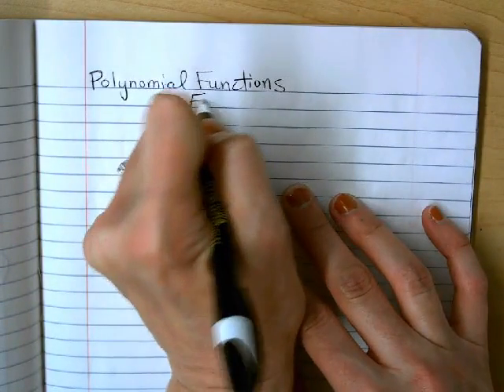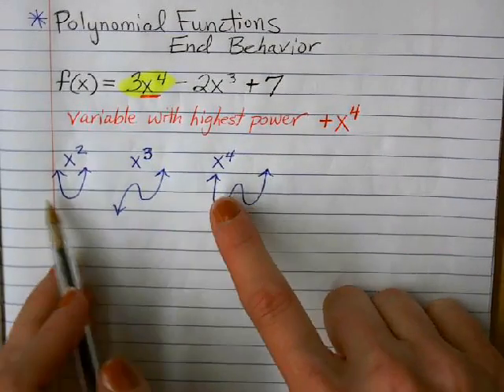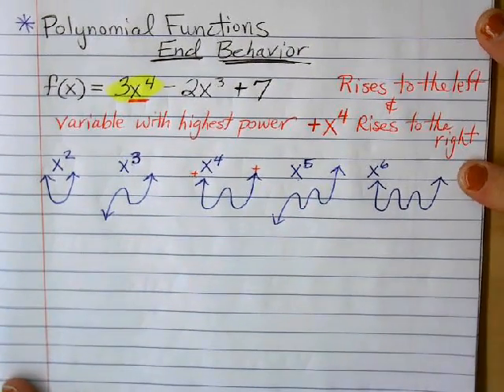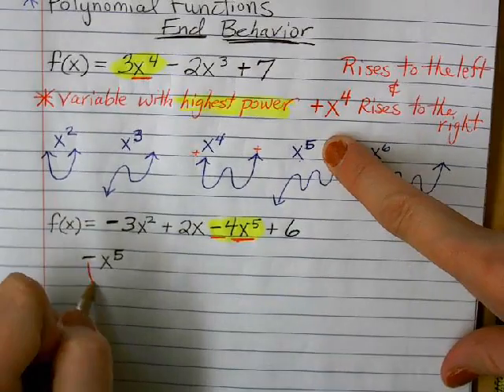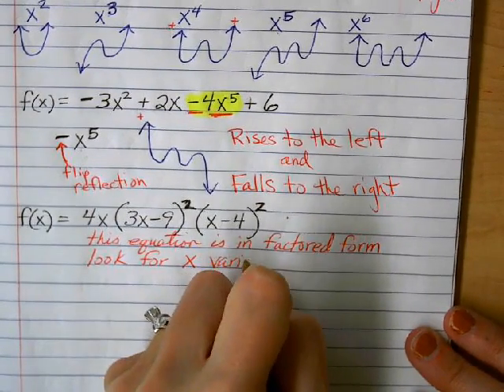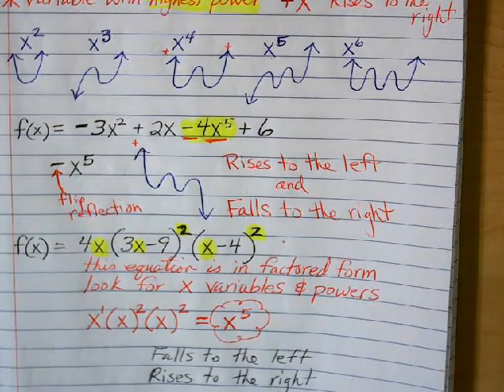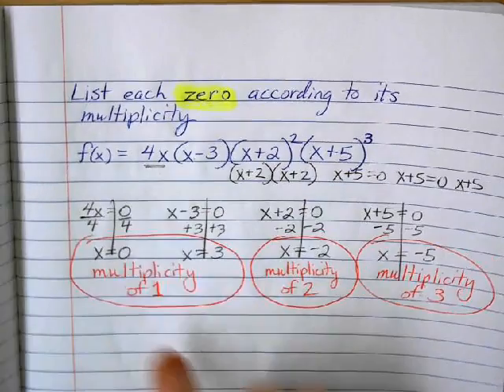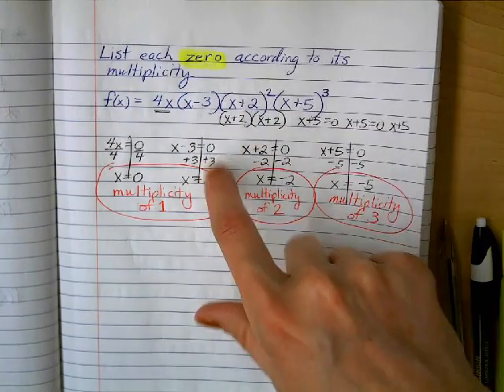Alg 2 End behavior of Polynomial Functions